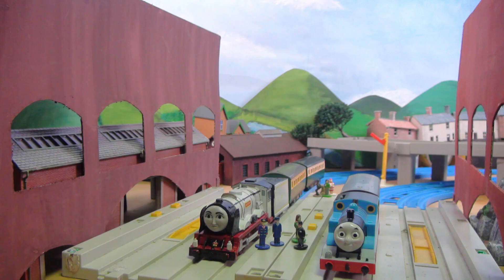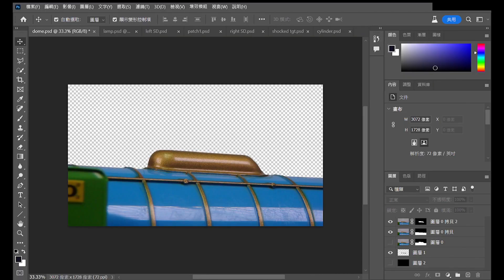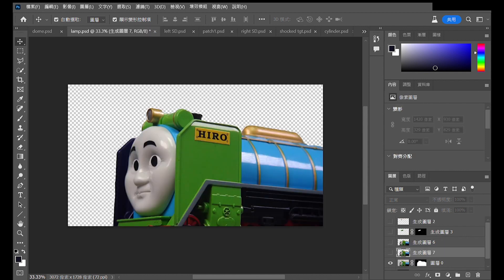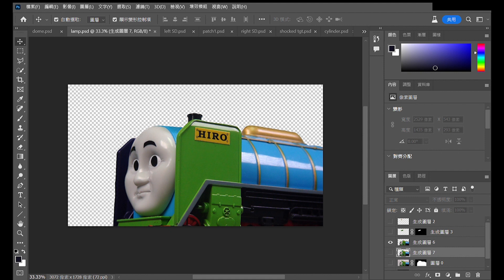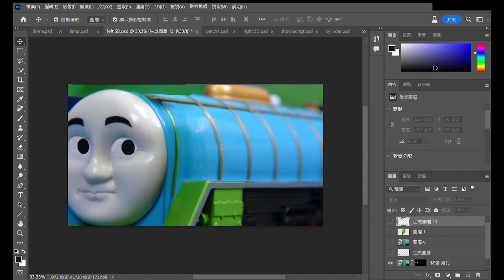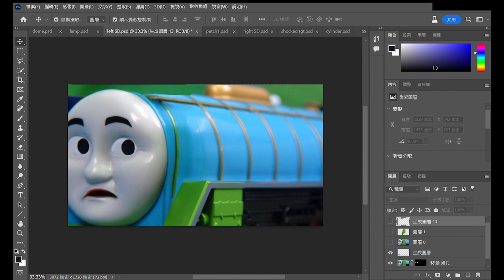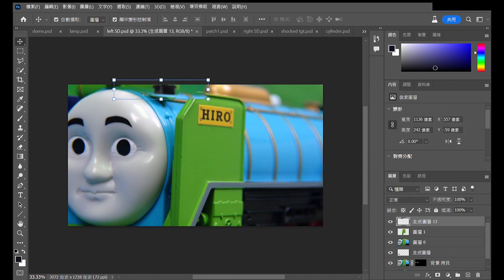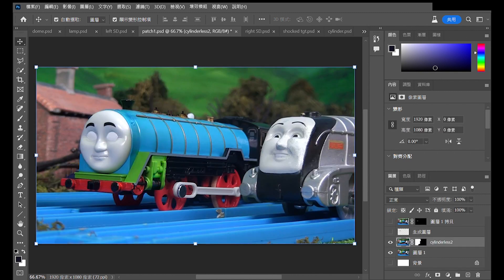How we used Generative Fill | Behind the Scenes | Photoshop Beta | Generative AI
Most of the recent videos we have released produced in the course of this summer utilised the newly introduced Generative Fill from the Photoshop Beta. Here in this video, we showcase more of the behind-the-scenes aspects of before and after the "matte paintings" are applied, and the outcome of using it to remove some of Hiro's parts and create his inner workings.

I hope this has been fascinating to some of you - with this being a different video.

🚉 Busy Station Theme --   ￼ • Thomas & Friends - Busy Station
🎵 Cover by Luke Pickman --   ￼ / instrumentmaniac